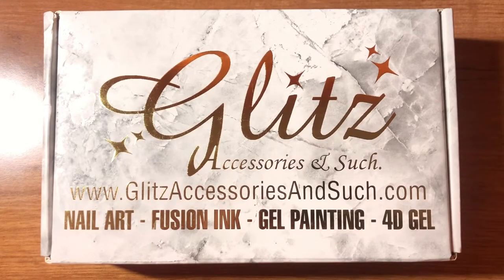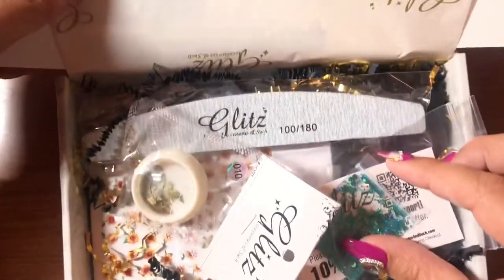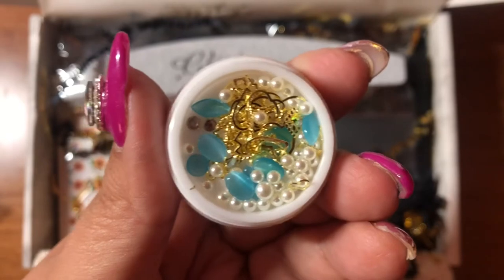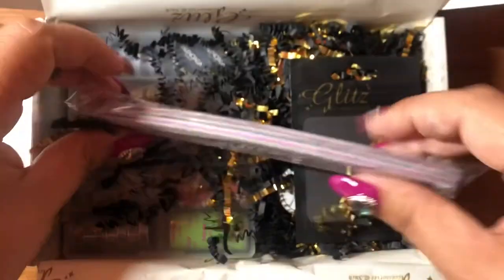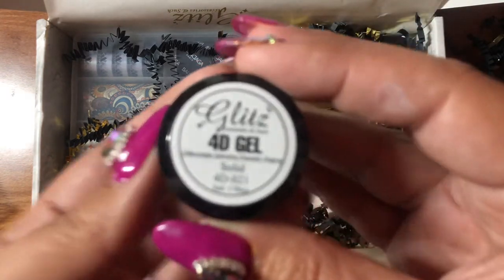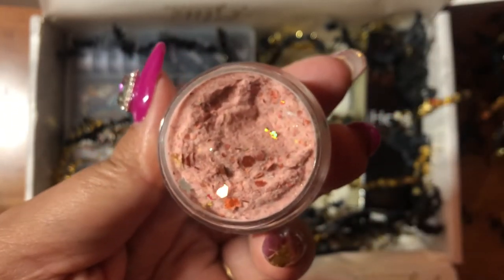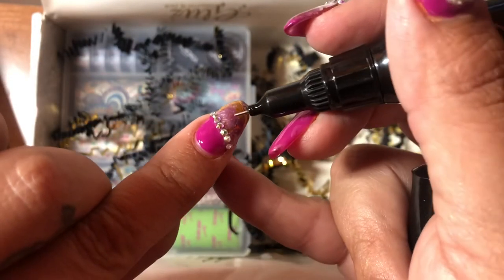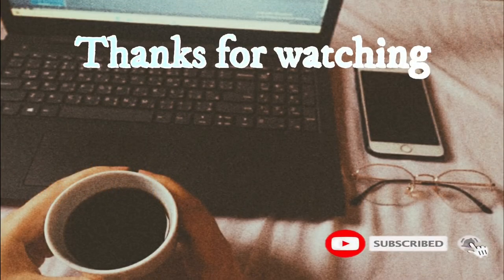GLITZ ACCESSORIES & SUCH SUBSCRIPTION BOX REVIEW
Hello everyone, welcome or welcome back to Prep The Polish!! I decided to purchase the Glitz Accessories & Such Box to review. Overall I think it was a very nice box.

Pro's: Nice sized items & good quality.
Cons's: Would have like to see more fall items since it's a November Box.